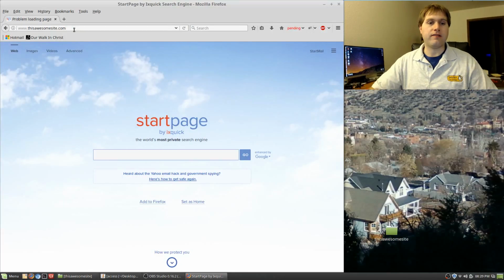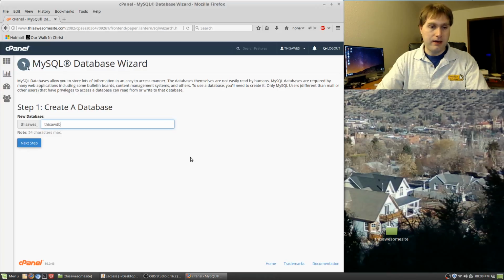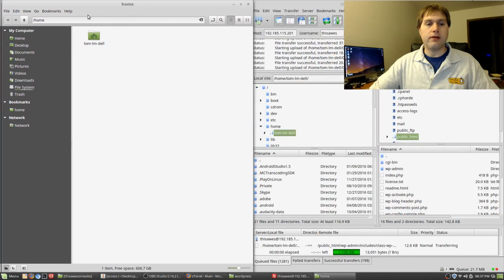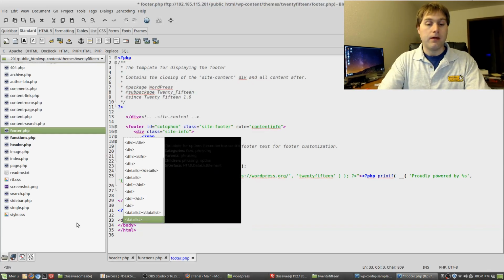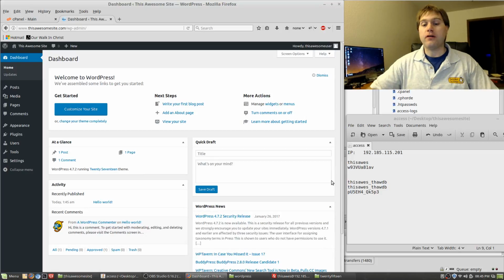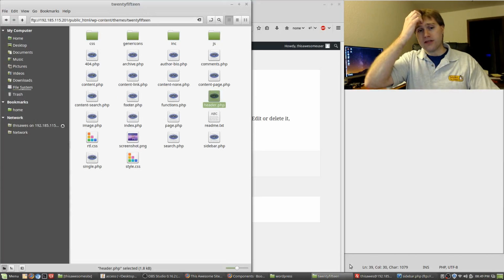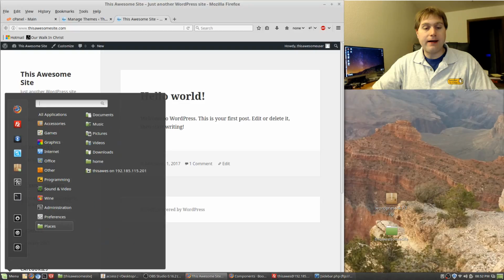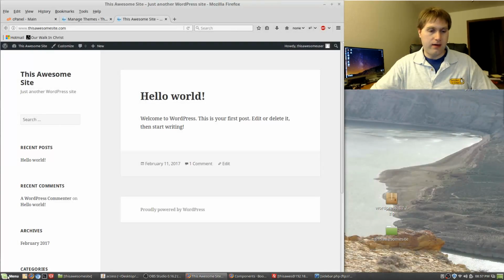Linux Software Considerations - How I use Linux for Web Design and WordPress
I use Linux for my web design work just as efficiently as I use Windows and proprietary software.  This video I show how to spin up a WordPress site on CPanel and what software I use for editing.